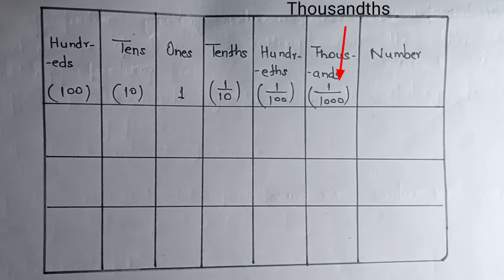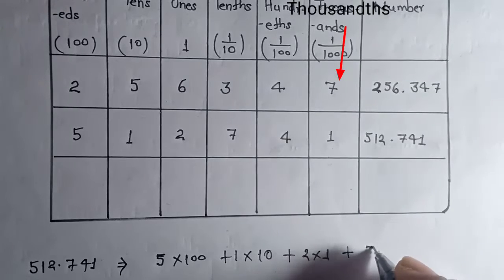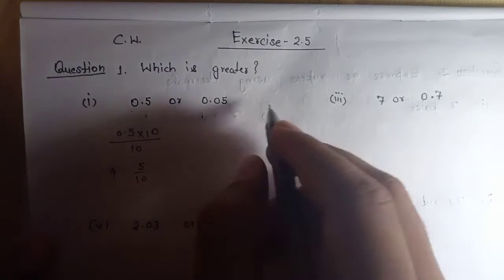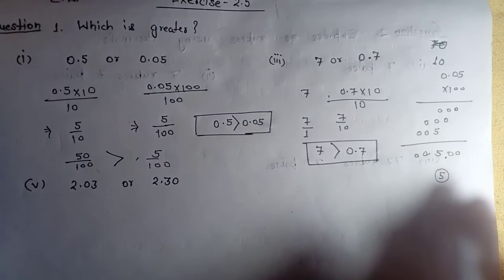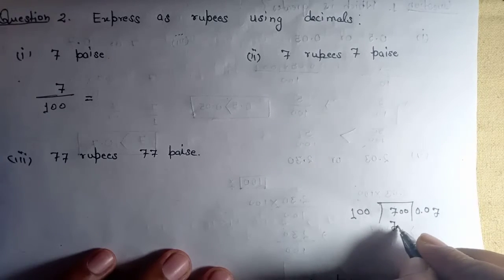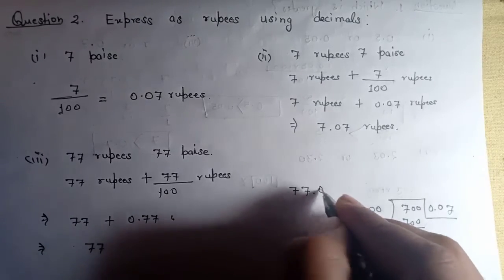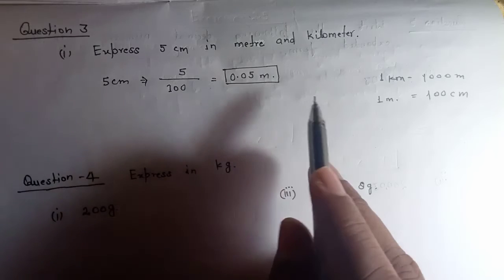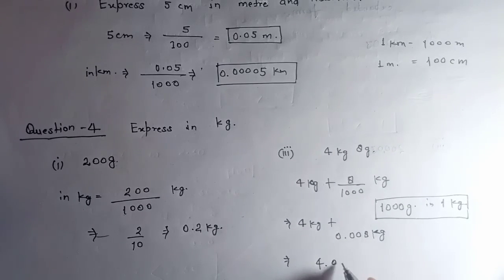7th Maths v12